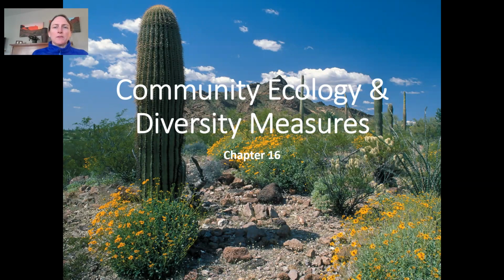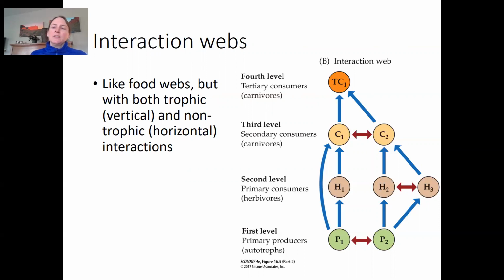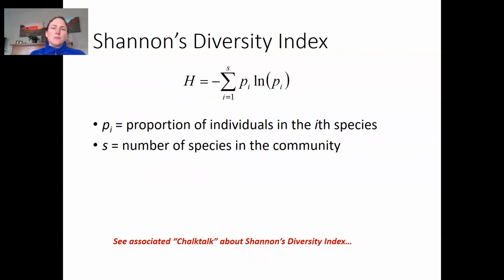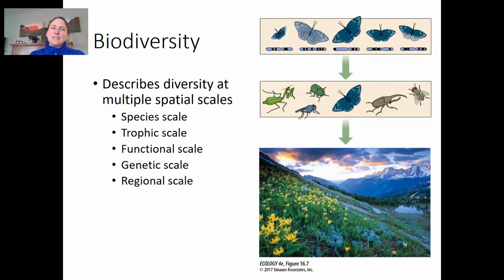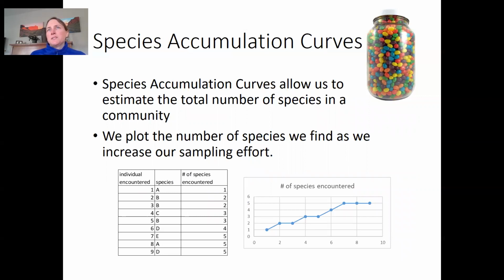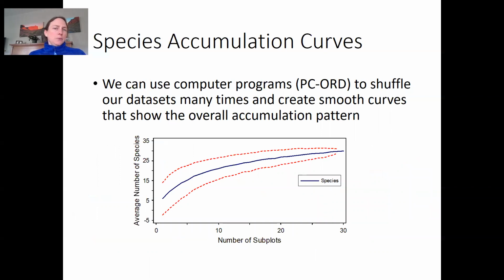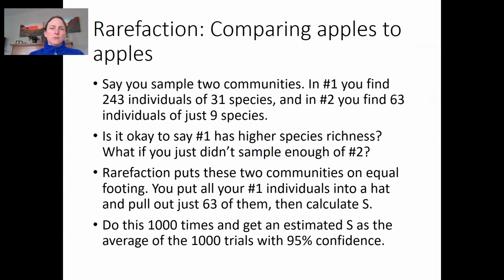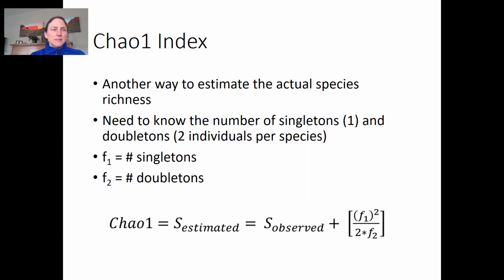16.1 Communities & Diversity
Part 1: Communities and Diversity Measures.